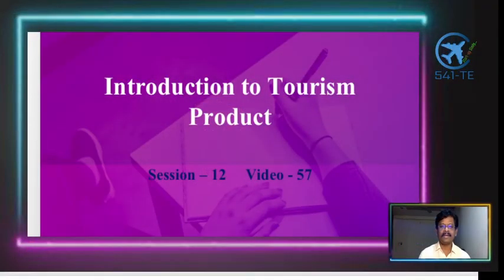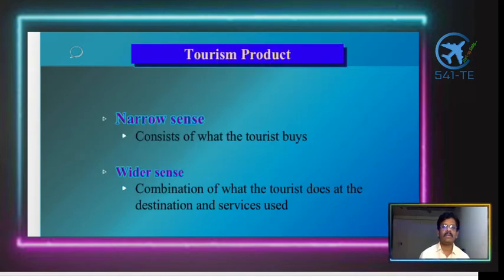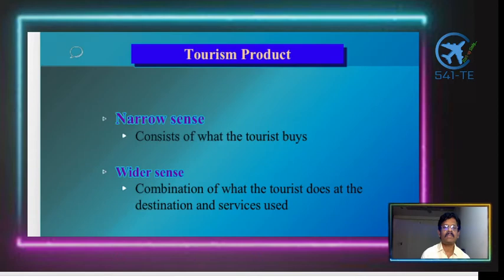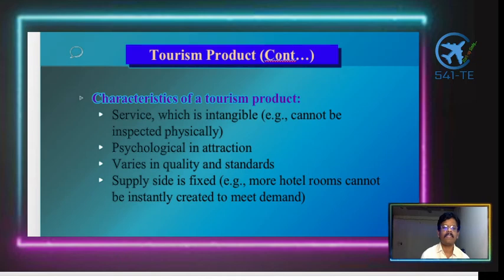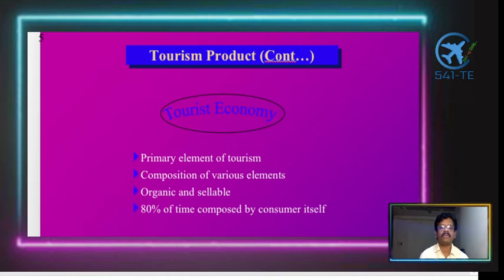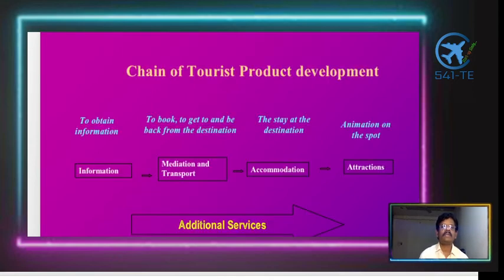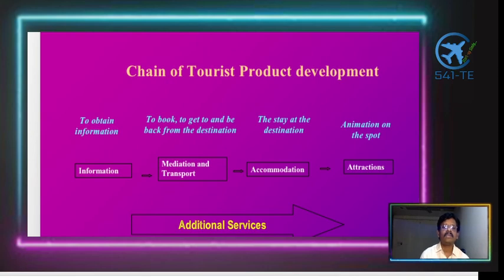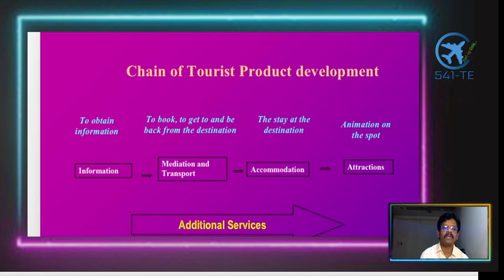TE Video 57 Introduction to Tourism Product